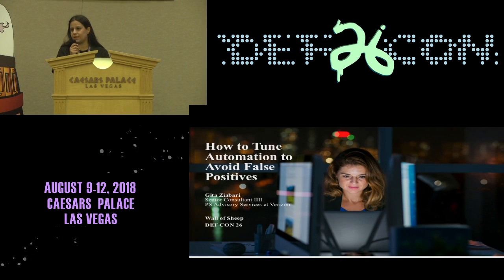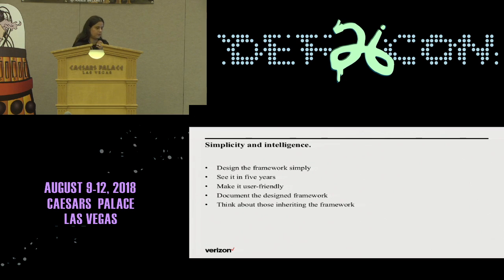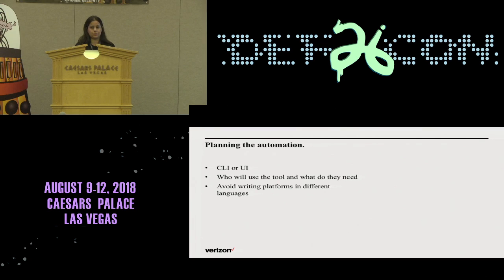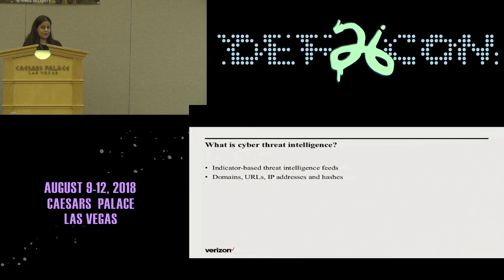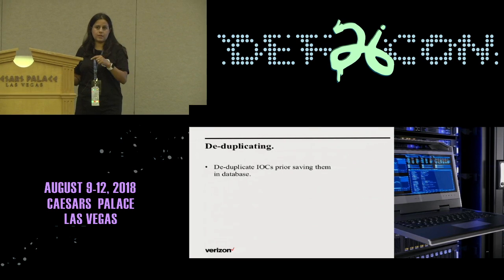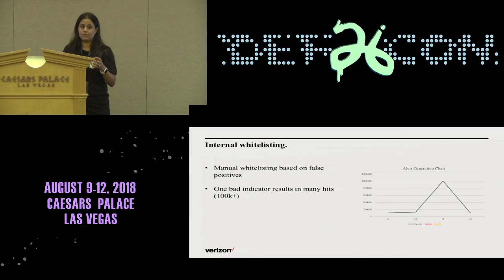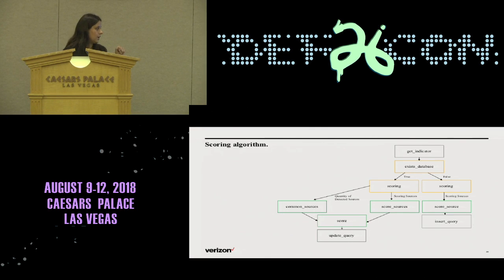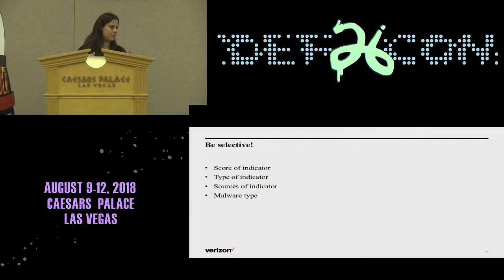DEF CON 26 PACKET HACKING VILLAGE - Gita Ziabari = How to Tune Automation to Avoid False Positives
Every SOC is deluged by massive amounts of logs, suspect files, alerts and data that make it impossible to respond to everything. It is essential to deploy automation to accelerate response time, consistency, scalability and efficiency. This talk will cover techniques to design a reliable automated tool in security. We will discuss about techniques of tunning the automation to avoid false positives and the many struggles we have had in creating appropriate whitelists. We will walk through steps of creating an automated tool and the essential factors to be considered to avoid any false positive.